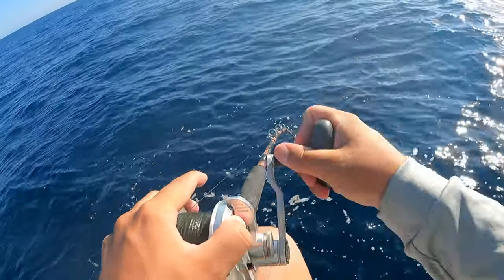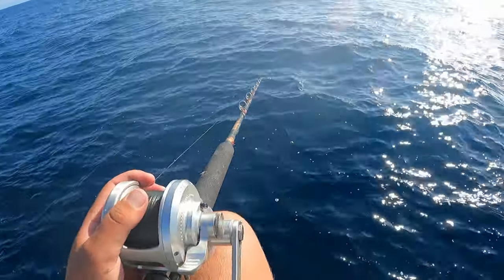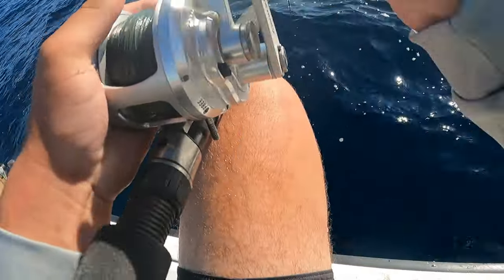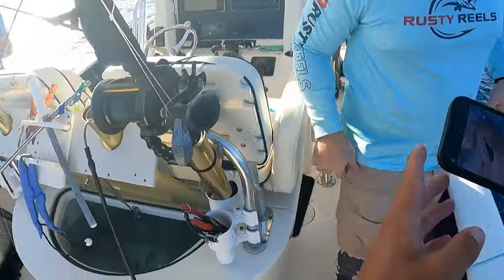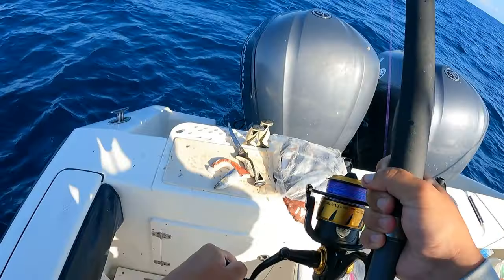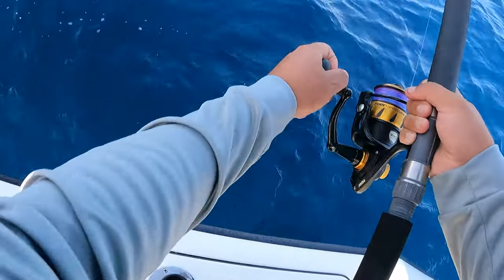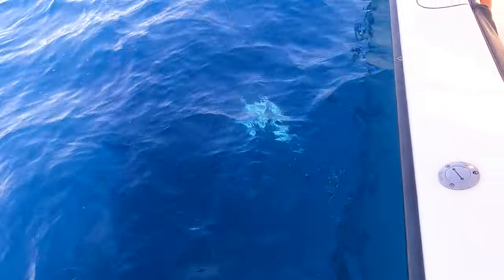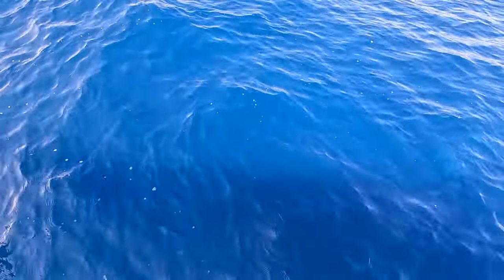Tuna Fishing In The Gulf Of Mexico Red Snapper, Cobia & More!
Get ready to embark on the ultimate deep-sea fishing journey in the stunning Gulf of Mexico! Join us as we take on the open waters in search of the most coveted catches – from massive Tuna that test our strength to thrilling battles with Red Snapper and elusive Cobia!

🔥 Prepare for heart-pounding action as we showcase:
🐟 Epic Tuna battles that'll leave you on the edge of your seat!
🎣techniques for reeling in Red Snapper, the jewels of the sea!
🌊 The excitement of tracking down and landing the prized Cobia!
💥 Unforgettable moments of triumph and adrenaline-pumping challenges!

Our expert crew of seasoned anglers will share their top-notch tips, tricks, and insider secrets for a successful day out on the water. Whether you're an experienced angler or a newcomer to the sport, this video promises a thrilling and educational experience that you won't want to miss.

🌟 Highlights of this video:
0:00 - INTRO
1:23 - Reeling in Red Snapper: A step-by-step guide
6:12 - TUNA TIME
9:28 - Cobia fishing
12:15 -yellowtail snapper

Get ready to be amazed by the abundance of marine treasures and the thrill of the chase – all in the picturesque backdrop of the Gulf of Mexico. Watch now and immerse yourself in the world of Tuna, Red Snapper, Cobia, and beyond! 🐠🌊

sliding sinkers

 15% at checkout! 15% code – HOGSQUAD